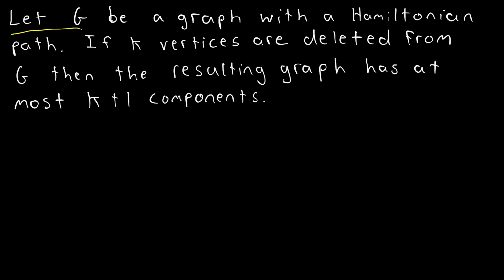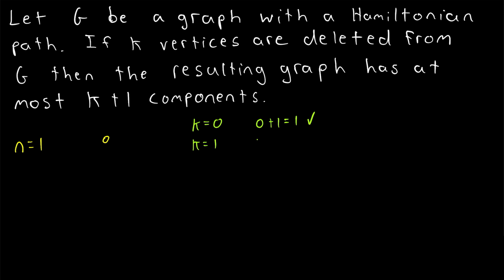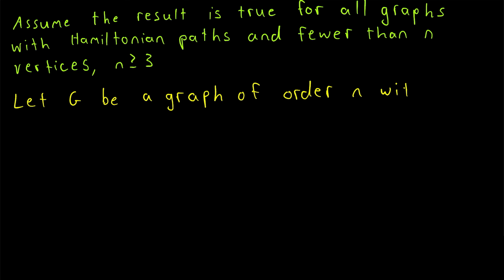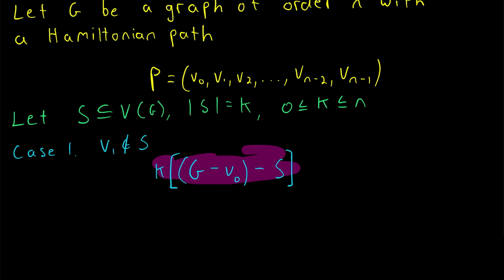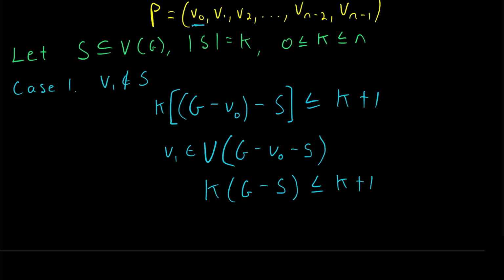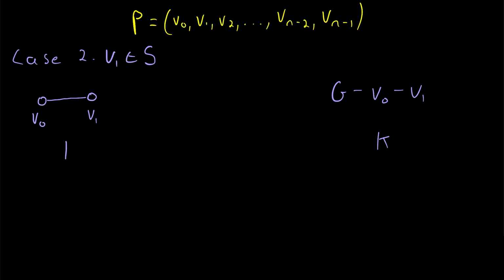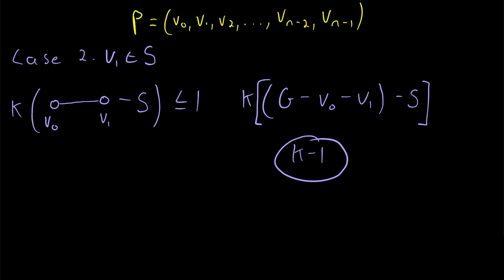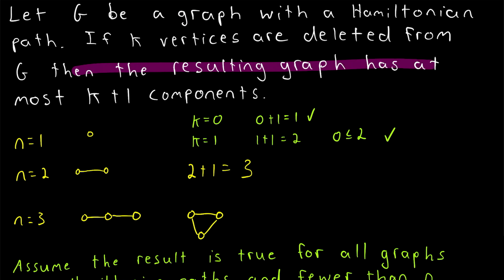Proof: Necessary Component Condition for Graphs with Hamiltonian Paths | Graph Theory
Support the production of this course by joining Wrath of Math to access all my graph theory videos!

Let G be a graph with a Hamiltonian path (a path containing all vertices of the graph). Then, if we delete any k vertices of G, the resulting graph will have at most k+1 components. We prove this result in today's video graph theory lesson!